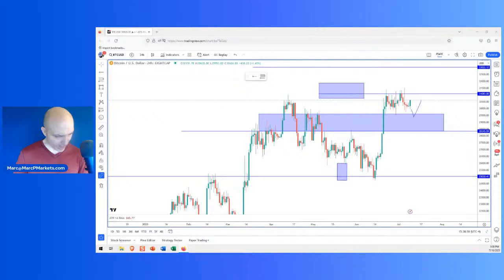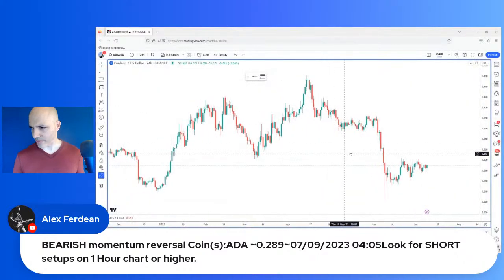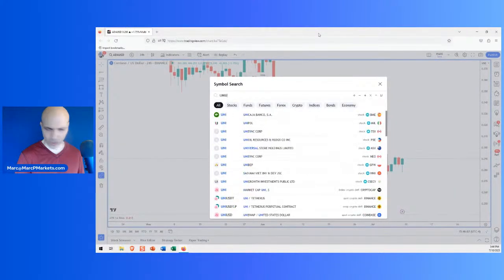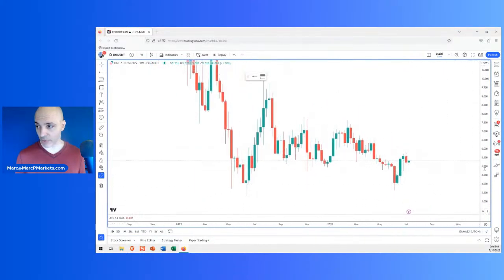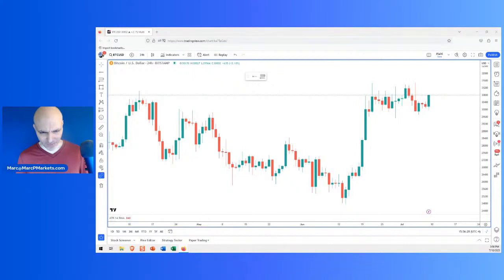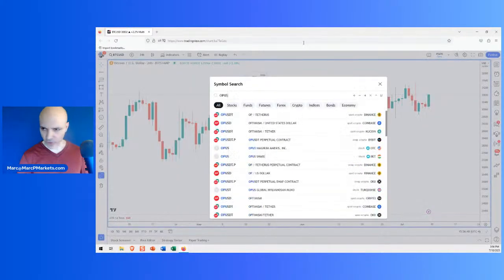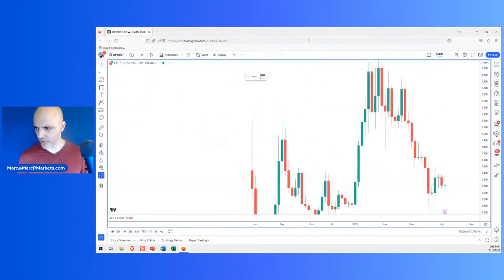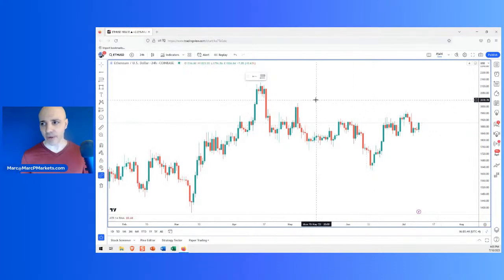BITCOIN NOW: Key Levels For Swing Trade Long Setup.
In this session: what to look for in terms of a high probability swing trade long setup for Bitcoin. Also a review of potential scenarios based on the most relevant support/resistance levels.